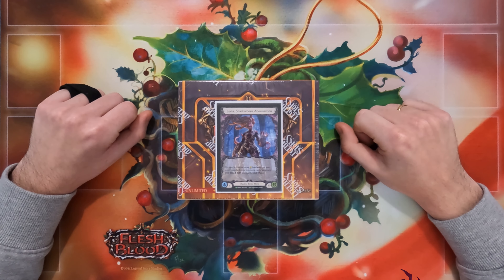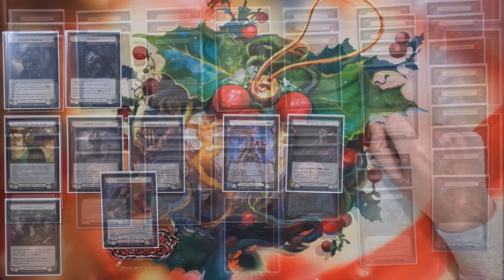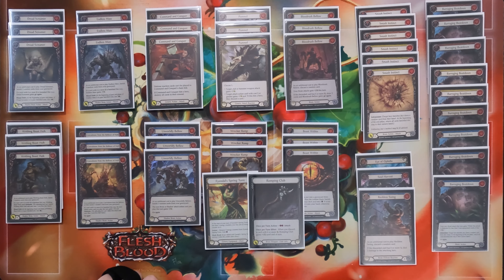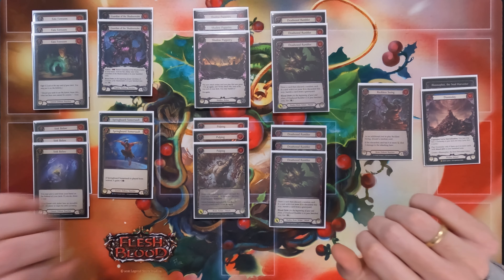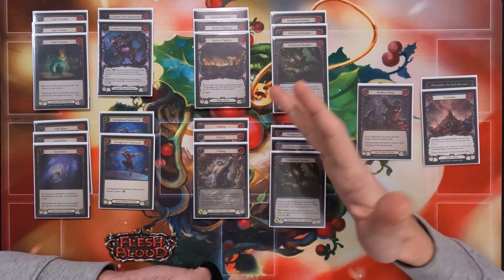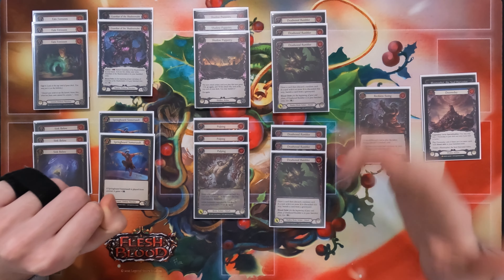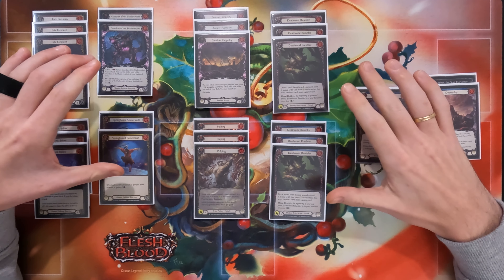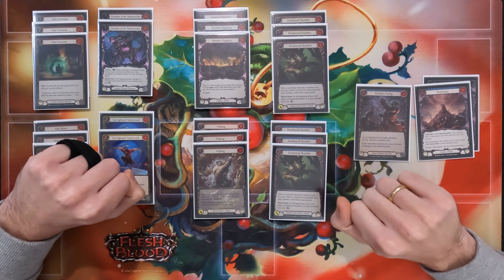Romping Club Levia | Flesh and Blood CC Deck Tech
[Forgot to say G'day my Graveling Growls] Brewed up on the eve of a Win-a-Box tournament here in Michigan, Romping Club Levia proved no joke and amazingly strong in the cemented Tales of Aria meta. I went 6-1 across 4 rounds of Swiss and Top 8 Cut to win the entire 18-man event! And had loads of fun!

Enjoy a way less stressful (for you) version of Classic Constructed Levia that still keeps the pressure on with a terrific lategame, provided you are adept at pitch-stacking. Is it possible it's more budget too? I mean, no Carrion Husk or Doomsday...

List here (with edits of -1 Reckless, -1 Doomsday, -3 R Deadwood, -1 B Deadwood for +2 Smash, +3 Estrike, +1 Tome of Fyendal)
--If no Eye, just add the 3rd Blue Deadwood--
Talked about Reckless and Doomsday in the vid, and in further consideration, Estrike plays a better role for this deck than Deadwood- lets you bottom Reds, blocks 3, and by not playing early Deadwoods, you have less Blood Debt in your yard to open up the ability to play something like an Endless Maw early. Tome also just fits this build very well with Tunic and Scabs.

Chapters:
00:00 Greetings
00:26 Equipment
03:34 Core Deck
09:27 Packages
16:13 Matchups